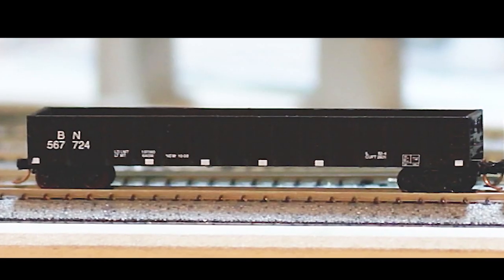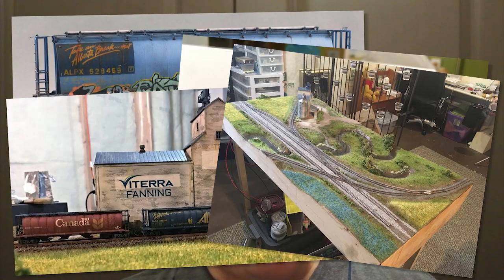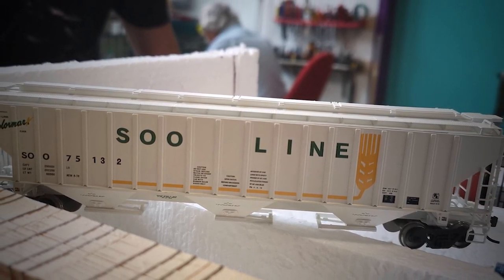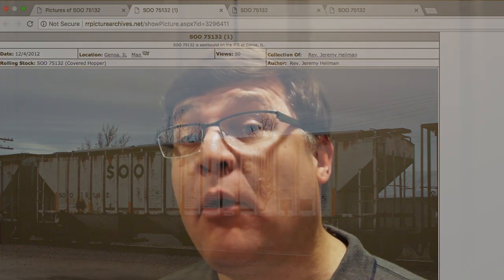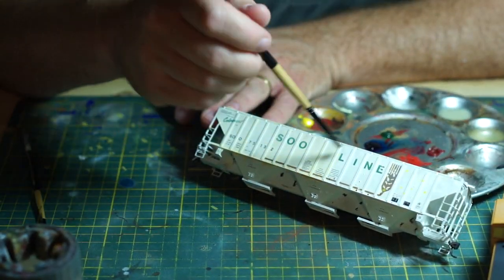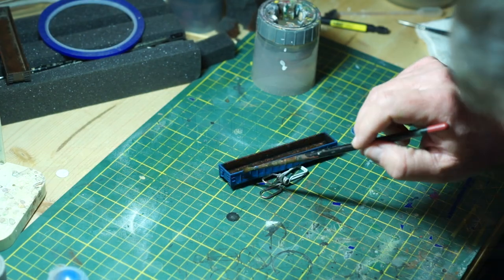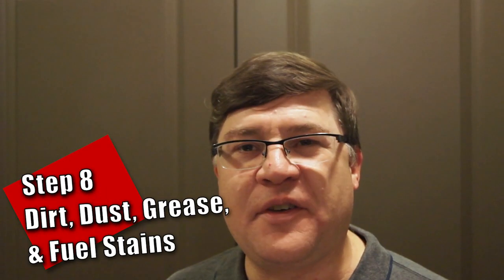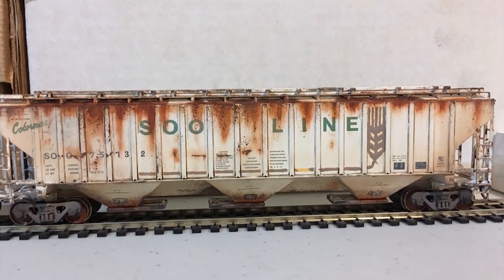Weathering Model Trains - Where do I start?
The inaugural video of JC’s Riptrack appropriately tackles the basic question of “Where do I start?” when it comes to making weathered model trains from factory-painted models. This video introduces a process that can help one get started in weathering model trains, but is transferable to almost any form of modelling.

I also have a teespring store, where you can claim to be “In Training” with one of my T-shirt designs:

Another way is to commission me to paint and/or weather one of your models!
I could even feature your model, railcar, or locomotive in an upcoming video!

These are some of the items that appear in the video.

1/72 Scale X-wing Fighter kit by Bandai

1/350 Scale USS Enterprise Refit:

1/144 Scale P38 Lightning

And one of several resource books I make use of:
FAQ2 by Mig Jiminez

Equipment & Software:

Sony SLT-A55 DSLR (Link is for the A68)

Manfrotto 190X Pro Tripod

Boya BY-M1 Universal Lavalier Microphone

Special Thanks:
Ron Marsh of Ron’s Trains N Things: